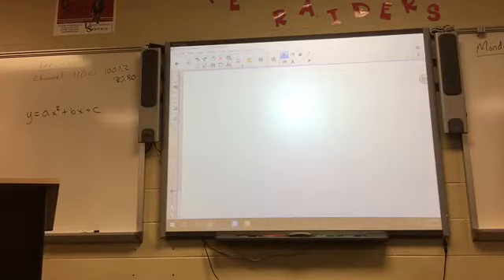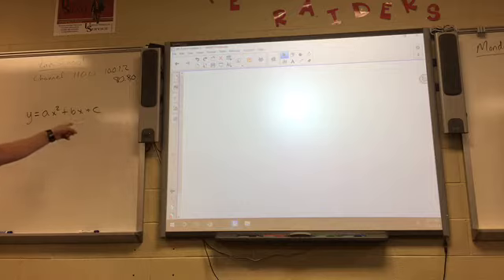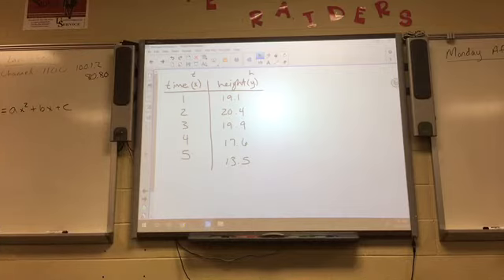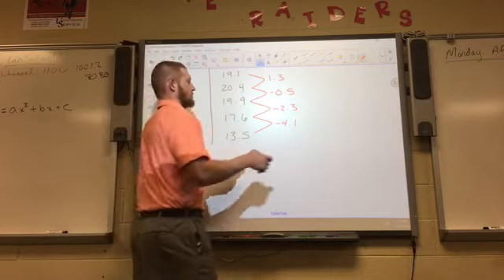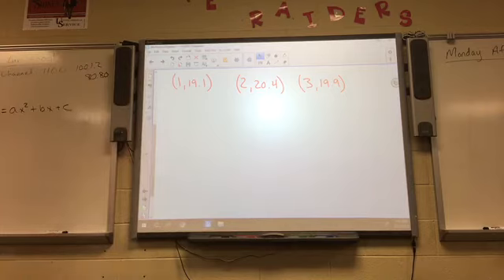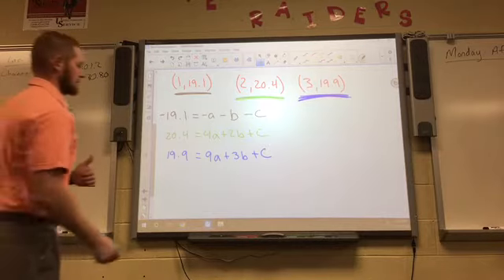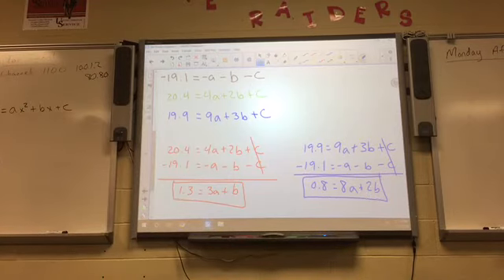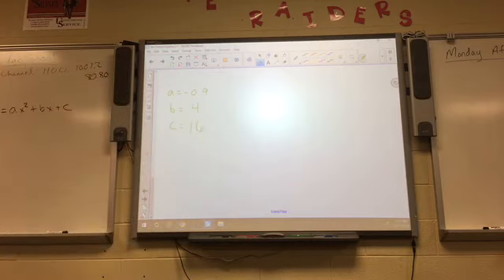Algebra 2- 2.4 Modeling with Quadratic Functions (Part 2)